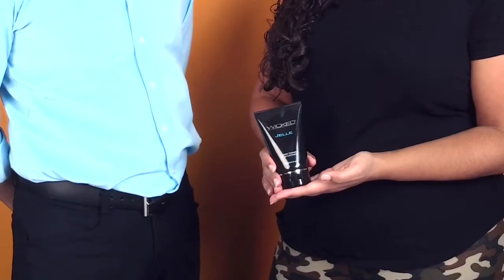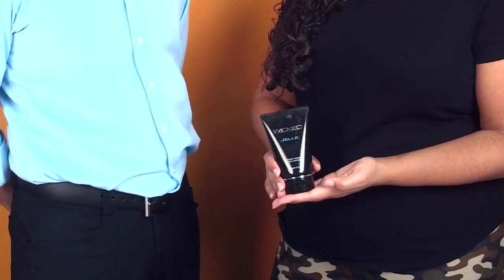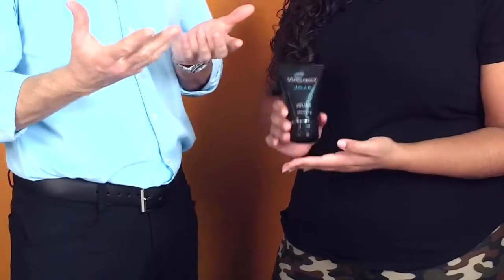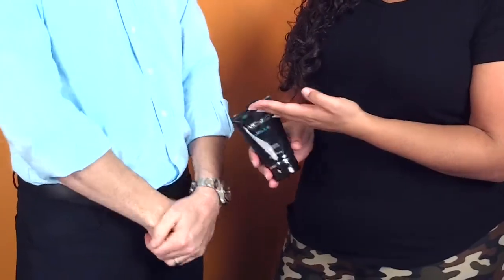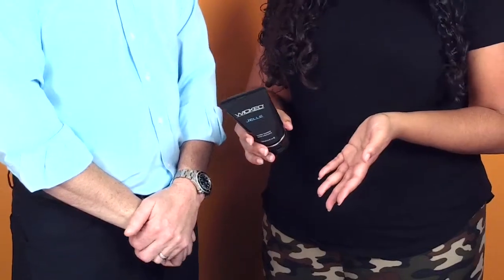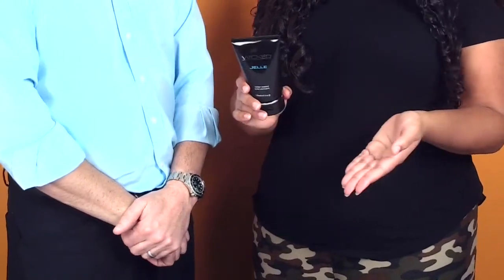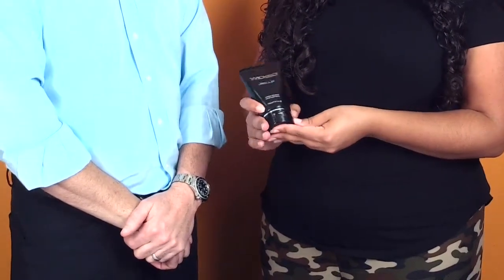Wicked Jelle Gel Lube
Wicked Jelle is a water-based lubricant that is extra viscous and long-lasting, which makes it perfect for butt play. Vibrators.com will ship you Wicked Jelle Lubricant discreetly and quickly.